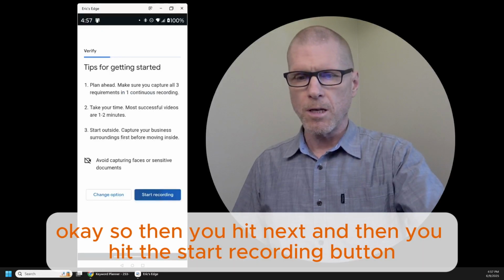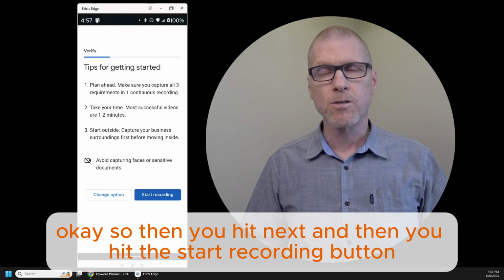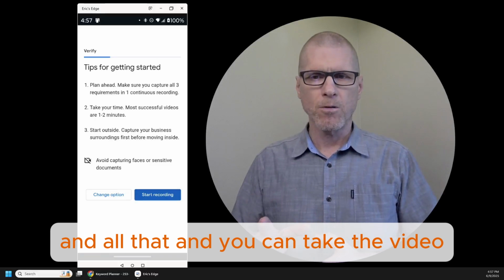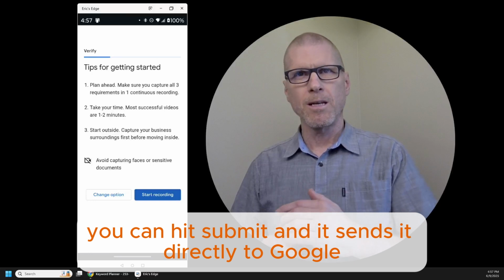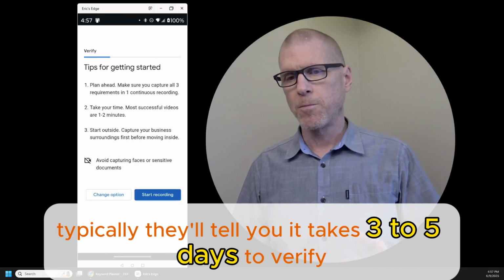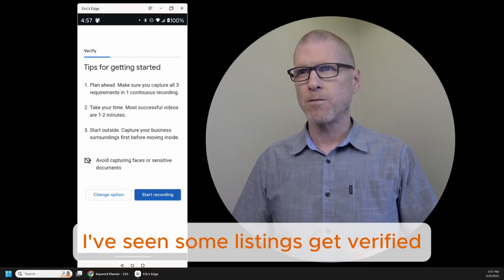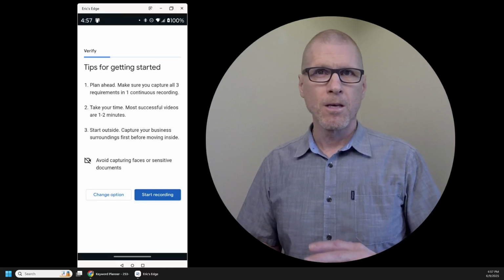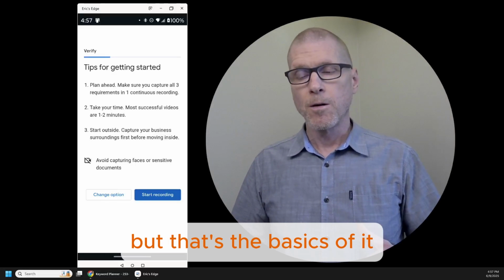Easy Steps To Fix Your Google Business Listing Anywhere!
How does Social For Owners align directly with
Google's priorities for local business success?

ANSWER: By simply following Google’s lead!
Google dominates search, and their guidance is clear: to rank higher and attract more customers, businesses must focus on:
    1. SEO-Optimized Content
    2. Social Media Integration & Consistent Posting
    3. Customer Reviews
    4. High-Quality Photos
Social For Owners specializes in these exact areas, ensuring your business aligns with what Google values most!

The Google Standard
    • Google handles over 90% of global search traffic. When Google speaks, smart businesses listen.
    • Google’s guidelines for local Search Engine Optimization are clear and publicly available.
    • Let’s explore what Google emphasizes and how
Social For Owners implements these strategies for you.
Google's 4 Pillars & Social For Owners 4 Solutions

Pillar 1: SEO-Optimized Content
    • Google’s Guidance:
“Provide complete and detailed business information to help Google better understand your business and match your profile to relevant searches.”
    • The Social For Owners Solution:
We craft and manage content that enhances your visibility and relevance in search results.

Pillar 2: Social Media Integration
    • Google’s Guidance:
“You can now manage which social media links are displayed to customers on your Google Business Profile.”
We ensure your social media presence is active and integrated, boosting your online engagement and trustworthiness.
Pillar 3: Customer Reviews
    • Google’s Guidance:
“High-quality, positive reviews from your customers can improve your business visibility and increase the likelihood that a shopper will visit your location.”
We implement systems to encourage and manage customer reviews, enhancing your reputation and search ranking.

Pillar 4: High-Quality, Fully Optimized Photos
    • Google’s Guidance:
“Accurate and appealing pictures may also show shoppers that your business offers what they’re searching for.”
I’ll help you get the photos you need to showcase your business and fully optimize them to attract more customers and improve your profile’s performance.
Conclusion:
Aligning with Google Facilitates Success
    • Google’s top priorities are clear, and Social For Owners delivers on each one.
    • If Google prioritizes it, shouldn’t your business?
Let Social For Owners handle it for you!
→  FreeTrial.SocialForOwners.com

WITH ANY QUESTIONS!